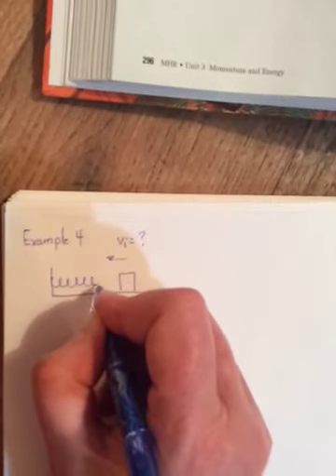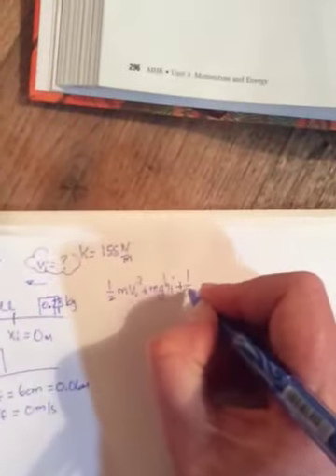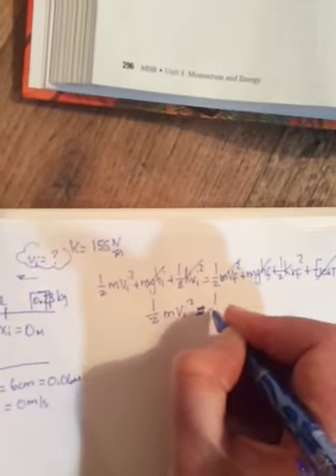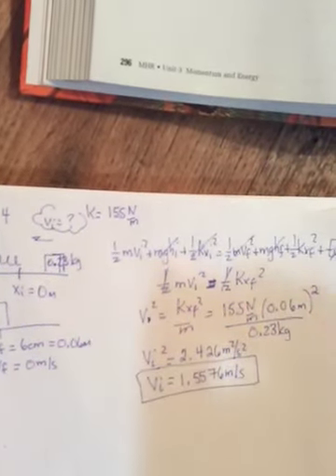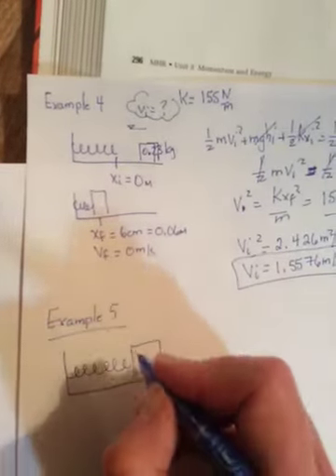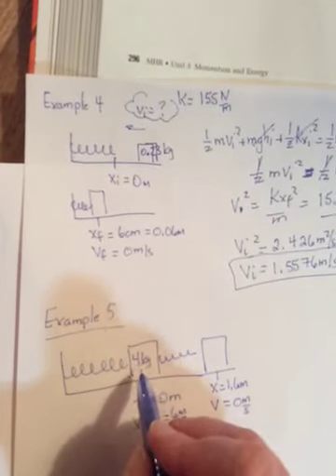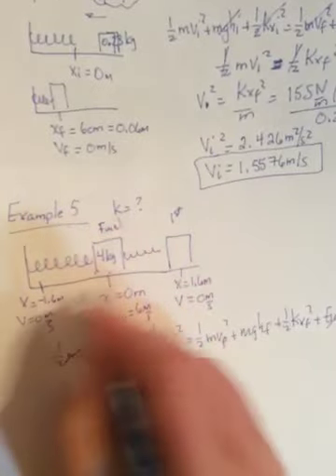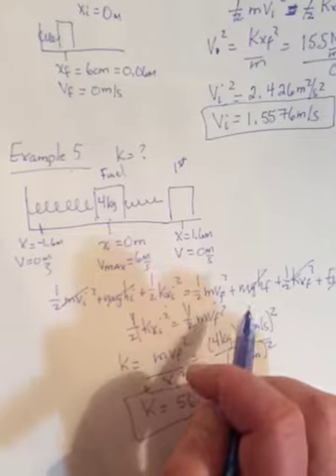Physics 11 Conservation of Energy Examples With Springs